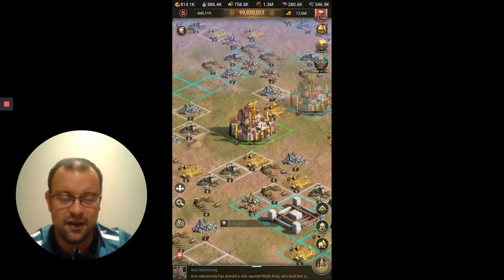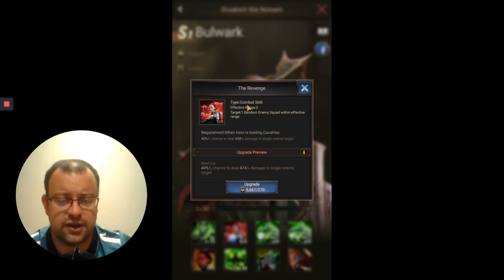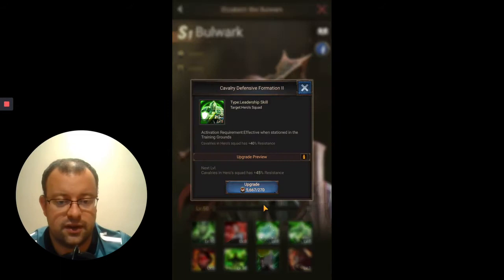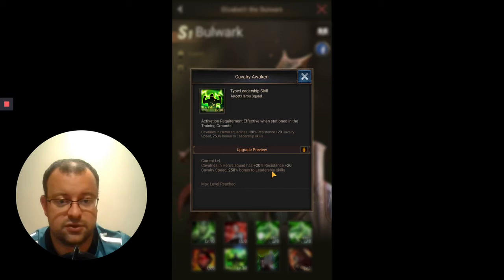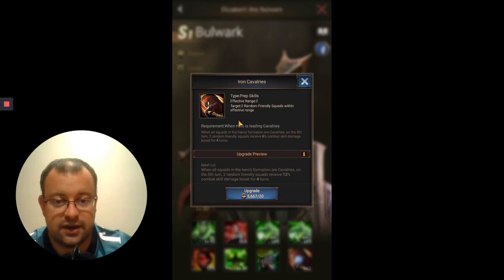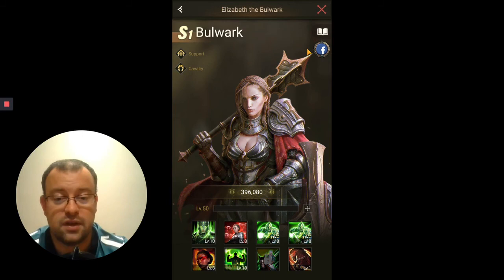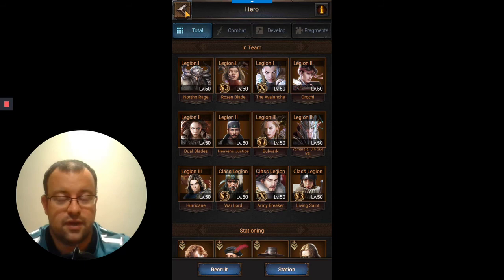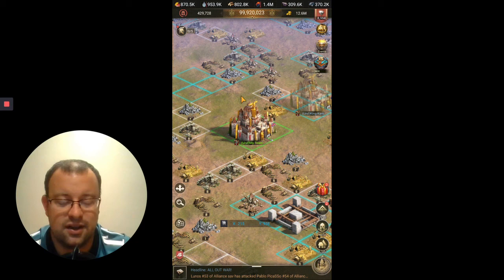Season Hero Guide - S1 Bulwark - Rise of Empires Ice & Fire/Fire & War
In this 4th video on season heroes, we look at the first of 3 S1 Cavalry heroes, Elizabeth the Bulwark. I tell you about her 3 hero specific skills and which row you'll want to place her on. We'll also talk about how long you might want to keep her for and why the skill damage is different depending on your hero's lvl.